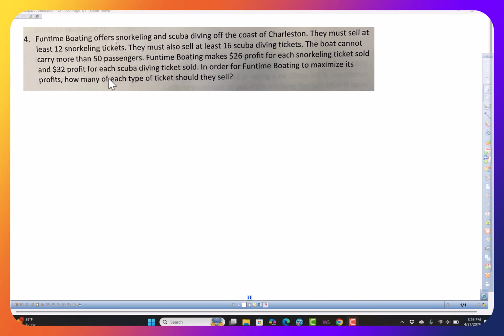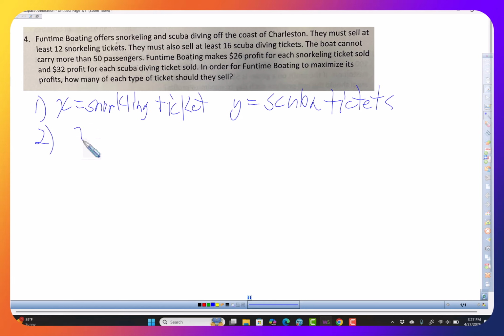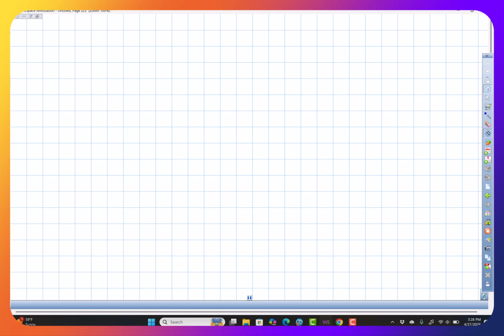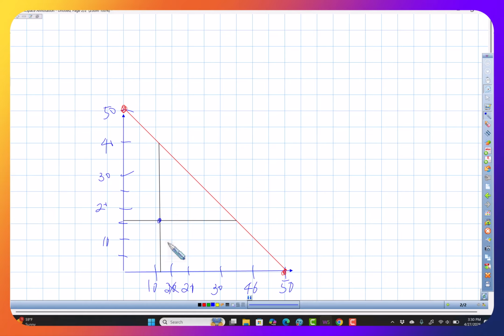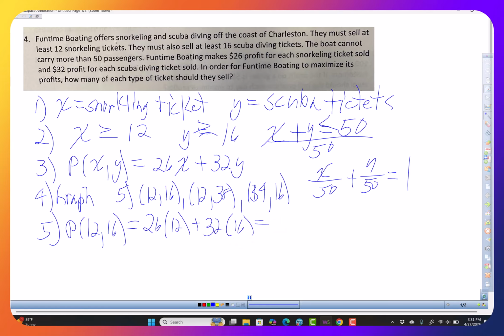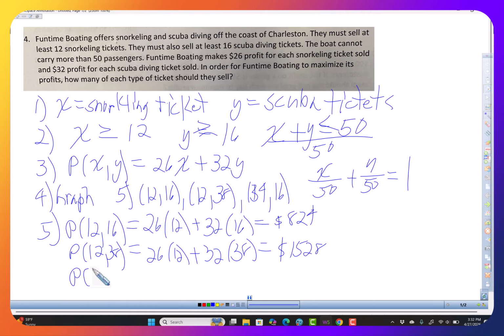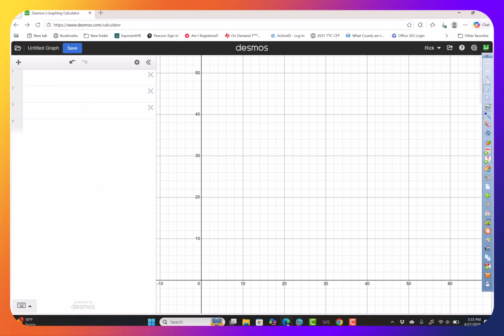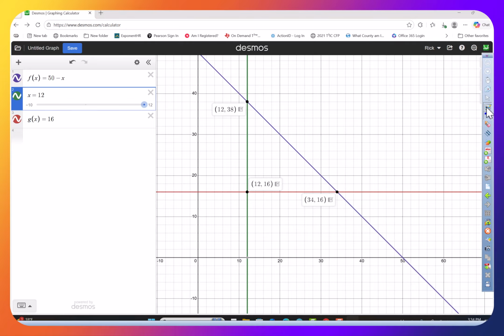LP Prob 4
Working a linear programing problem.